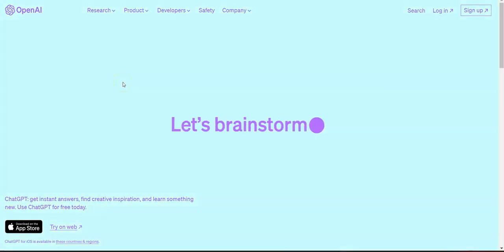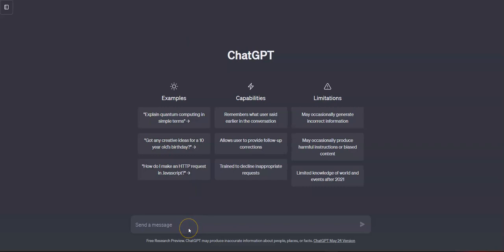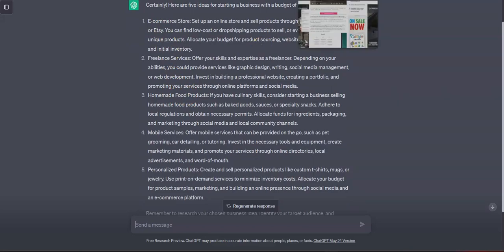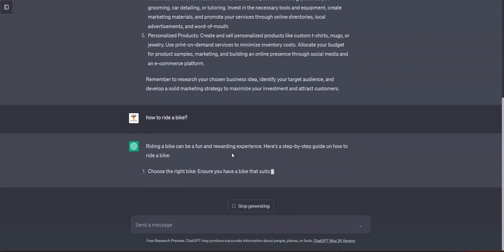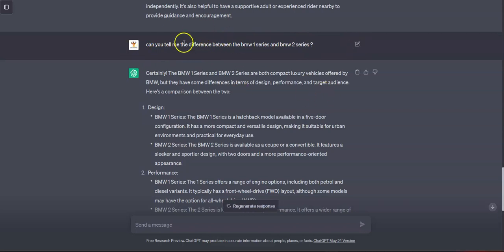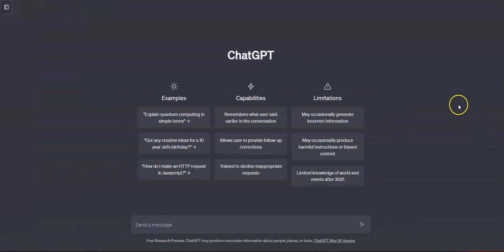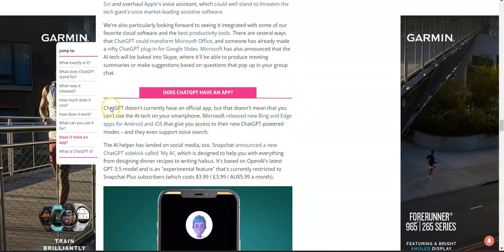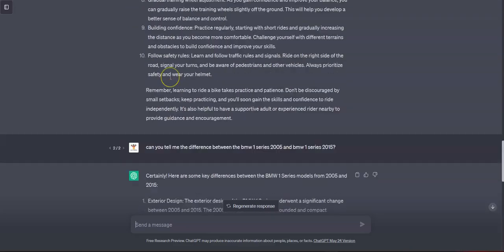Chat GPT / Learn how to interact with Chat Gpt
Welcome to AI Tutorials Channel 329! Join us in this step-by-step tutorial as we explore ChatGPT, an advanced language model. Learn how to interact with ChatGPT, sign up, navigate the user interface, and start engaging conversations. Discover the creative potential of ChatGPT and explore practical use cases.